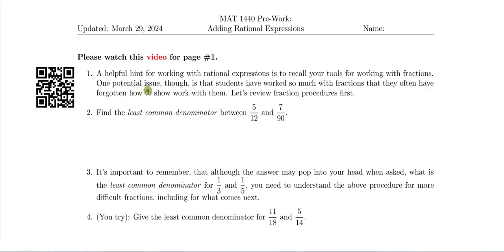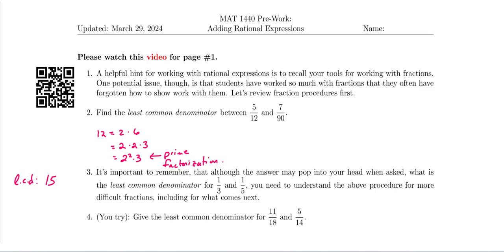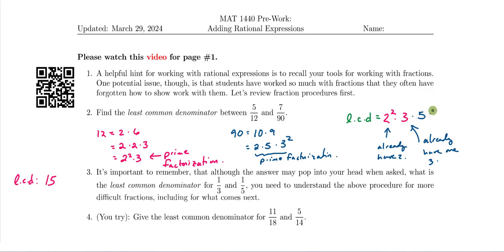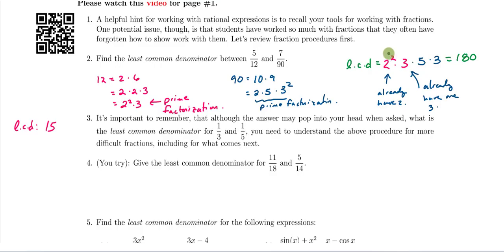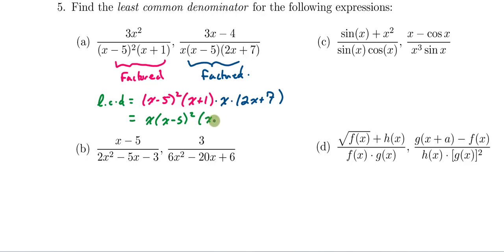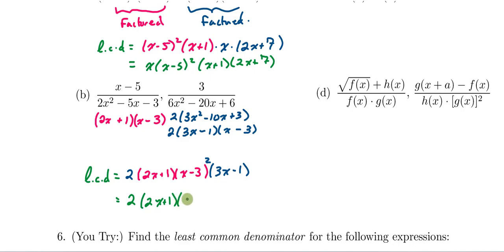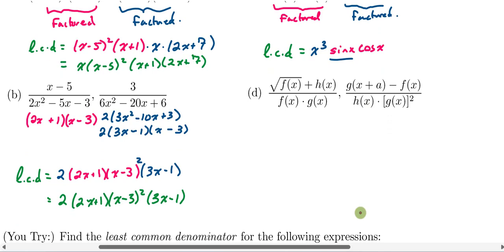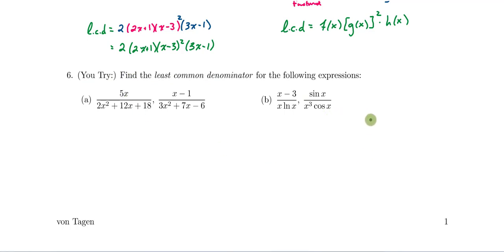Finding Common Denominators for Rational Expressions